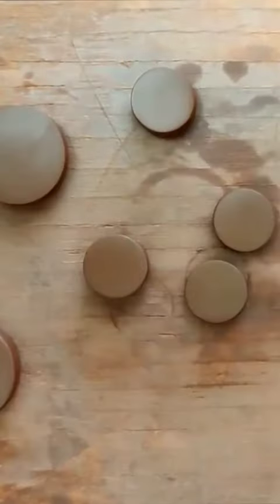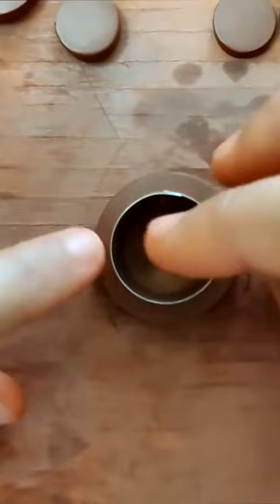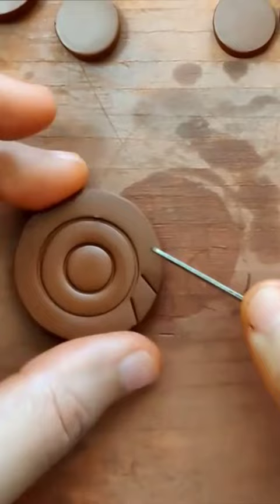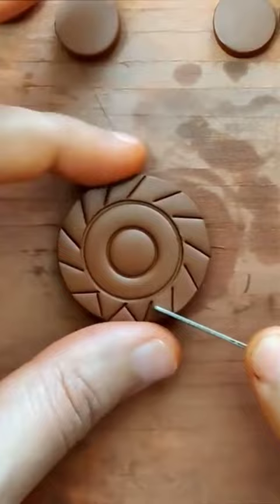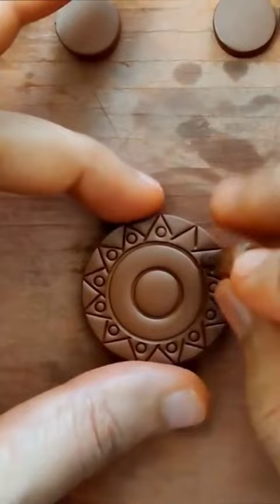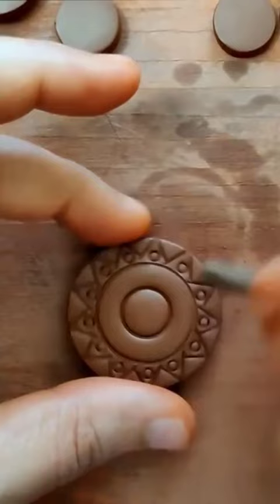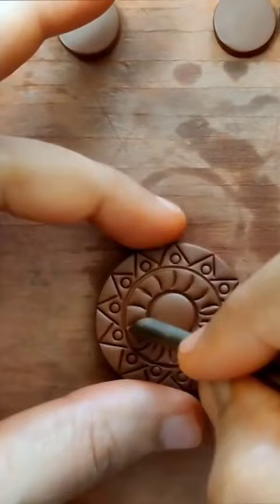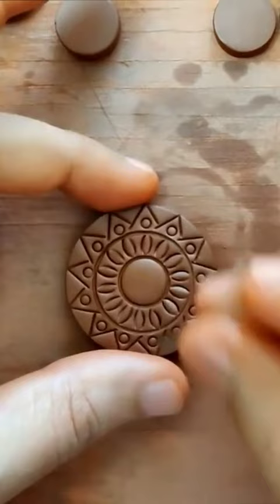terracottajewellery youtubeshorts shorts diy clay